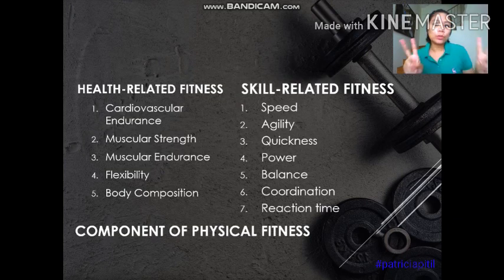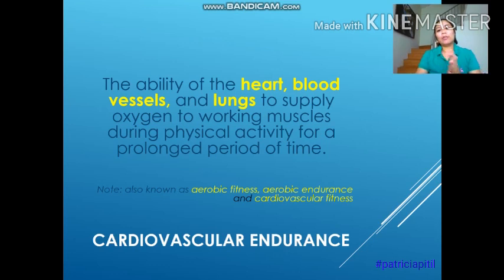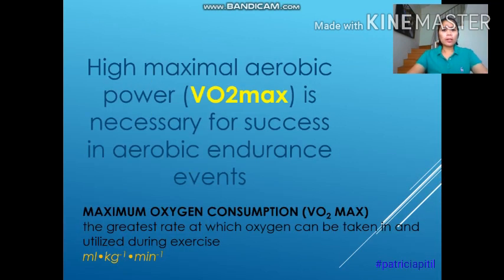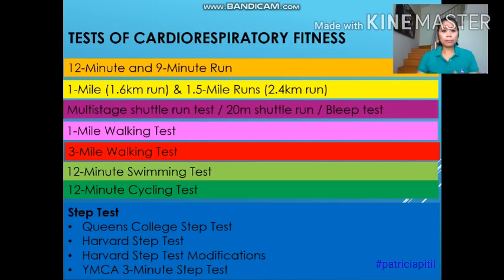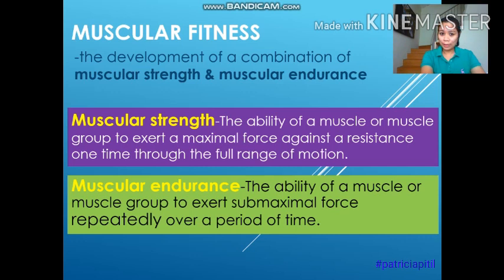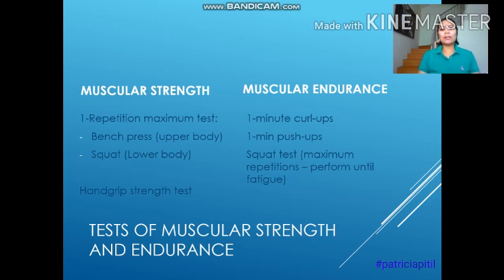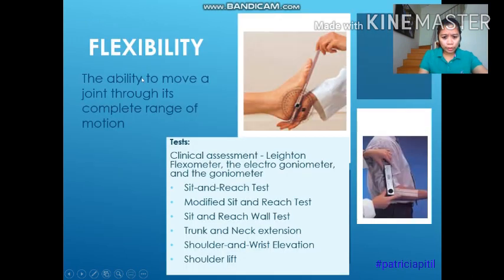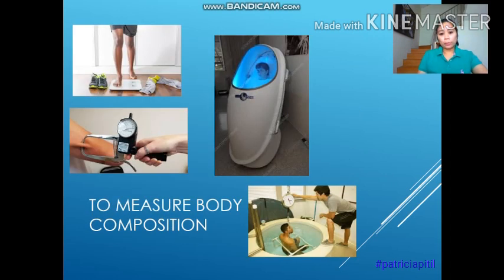3. SPS475-PHYSICAL FITNESS (HEALTH-RELATED FITNESS)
Cardiovascular Endurance
Muscular strength
Muscular Endurance
Flexibility
Body Composition

Tests measurement for these components in sport setting.